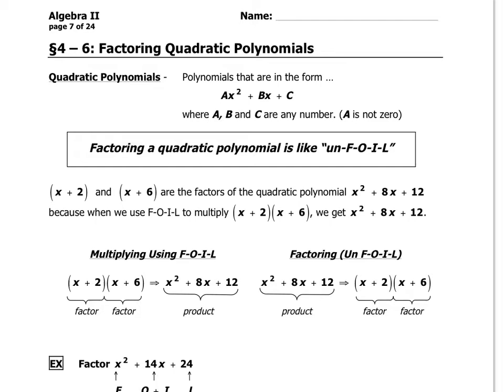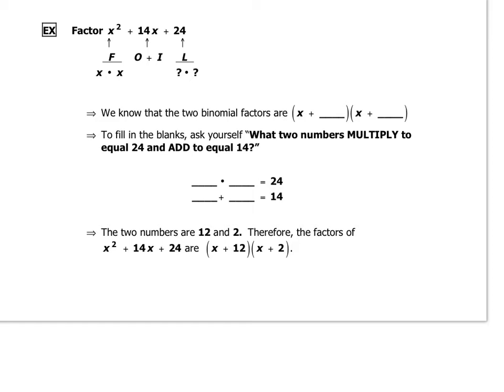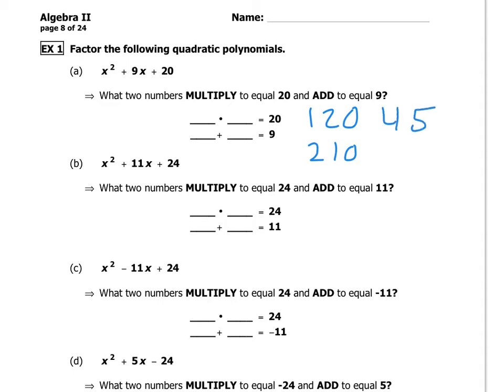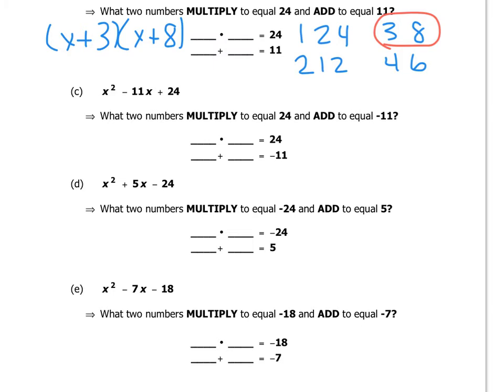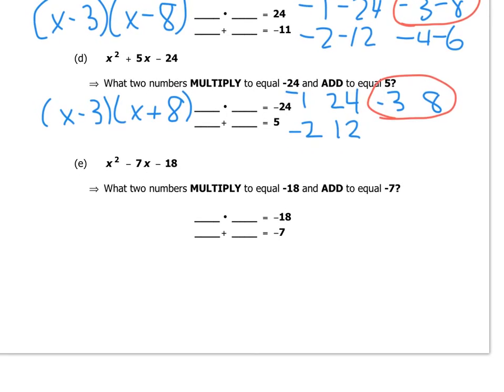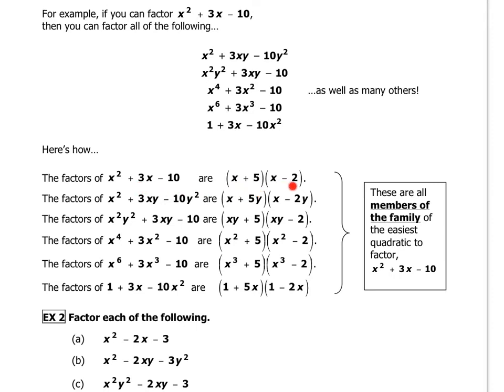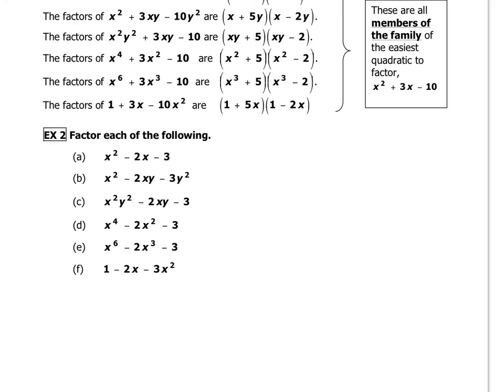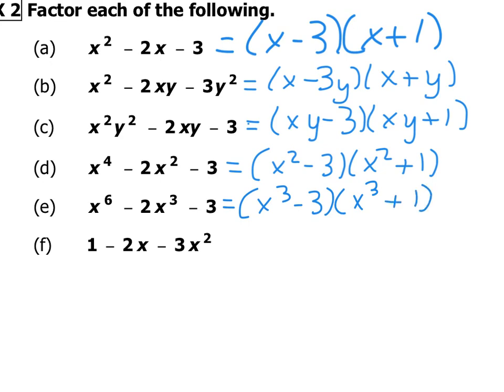Factoring Quadratic Trinomials a = 1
Learn to factor quadratic trinomials in the form x2 + bx + c.